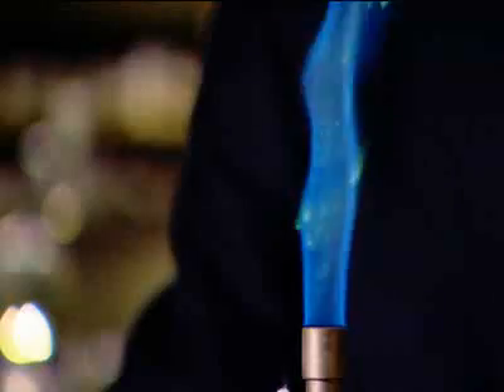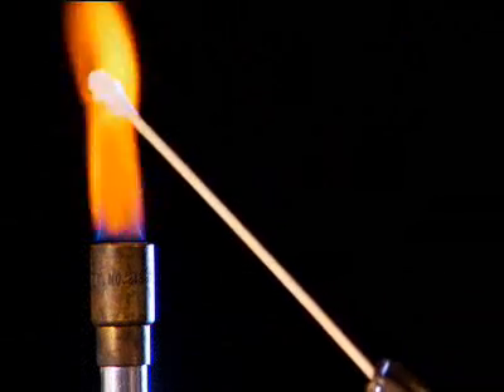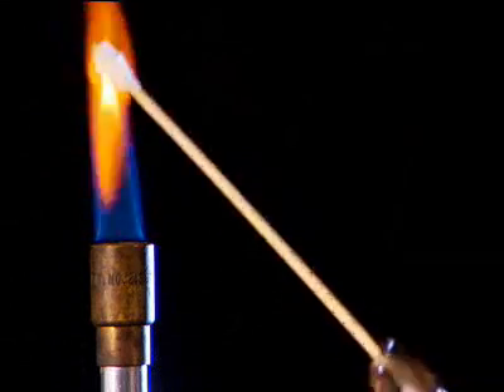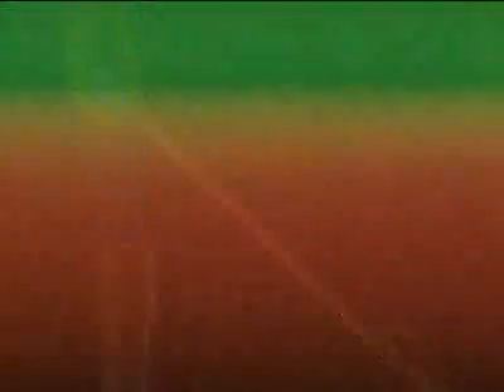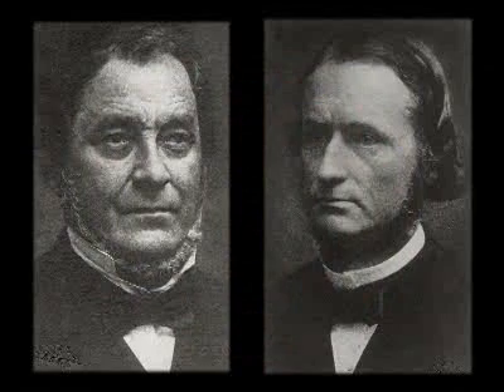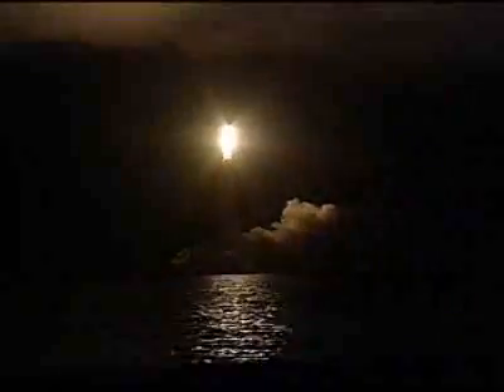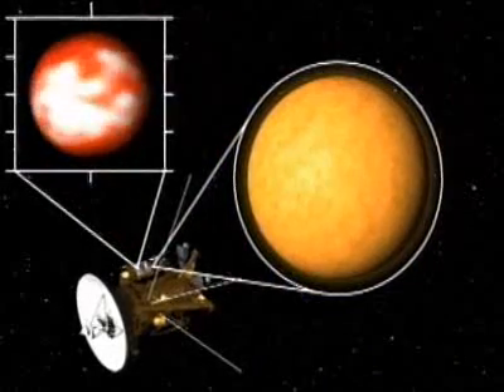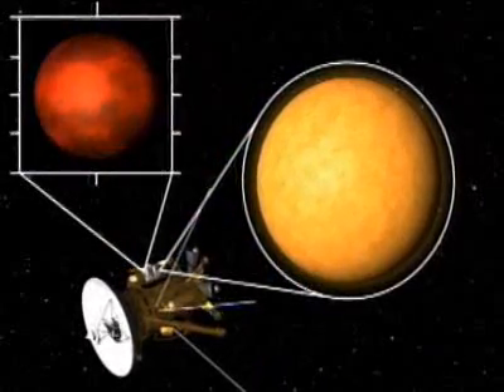HowStuffWorks Videos 100 Greatest Discoveries Signature Light of Elements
interesting video about elements